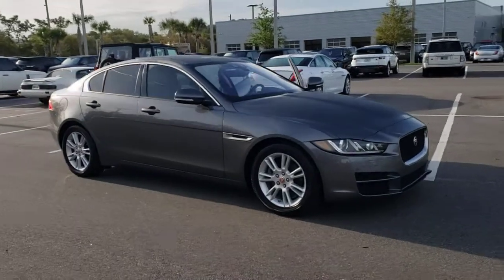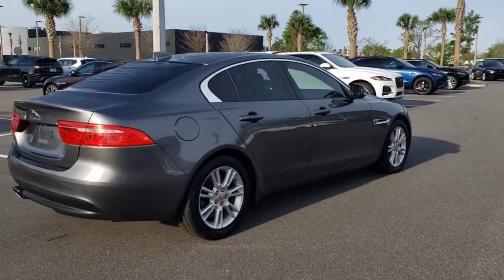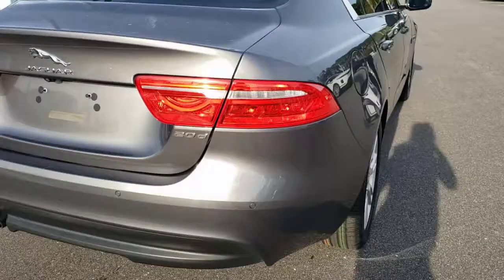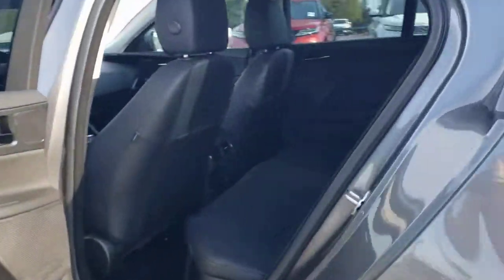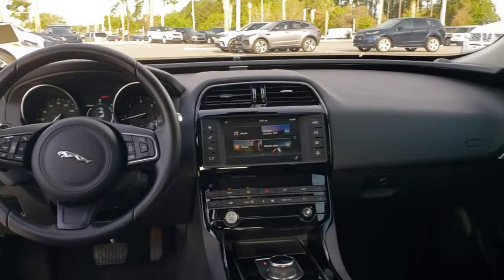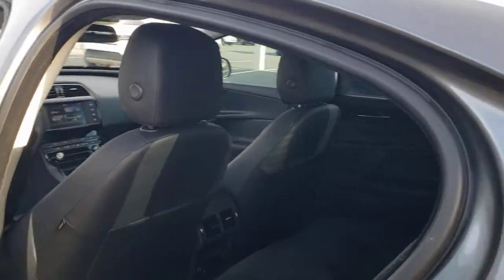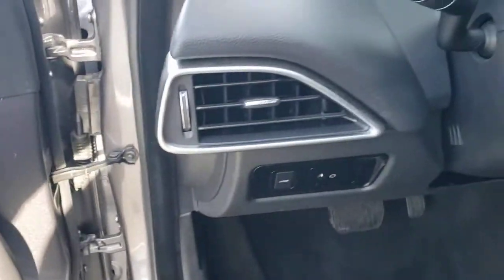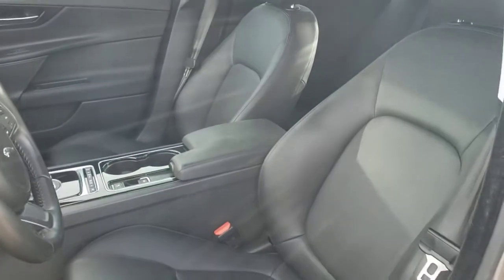2017 Jaguar XE Jacksonville, St Augustine, Fernandina Beach, Gainesville, Palm Valley P5024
Ammonite Gray Metallic Used 2017 Jaguar XE

2017 Jaguar XE 20d Premium - Stock#: P5024 - VIN#: SAJAD4BN8HA968783

2017 Jaguar XE 20d Premium RWD 8-Speed Automatic 2.0L I4 16V TurbochargedRecent Arrival! Please Inquire about LOW RATE FINANCING and EXTENDED SERVICE CONTRACTS, both AVAILABLE HERE at Fields Jaguar Land Rover Jacksonville! Land Rover Jacksonville carries a Wide Array of Used Cars, plus APPROVED CERTIFIED Jaguar, Land Rover and Range Rover Vehicles. We are Conveniently located on Atlantic Blvd, just moments from the Beaches, Ponte Vedra and Downtown! As a Proud Member of THE FIELDS AUTO GROUP All of our Customers Enjoy Amenities such as Complimentary Car Washes and Service Loaners at any of our Growing Number of Dealerships! All of our Pre-Owned Cars are Safety-Inspected in our Jaguar Land Rover Certified Service Department! Exhilarating acceleration with the V6 engine; fuel-efficient diesel option; sharp handling and exceptional steering when going around turns; comfortable and controlled ride even with sport-tuned models; best-in-class warranty. Source: Edmunds